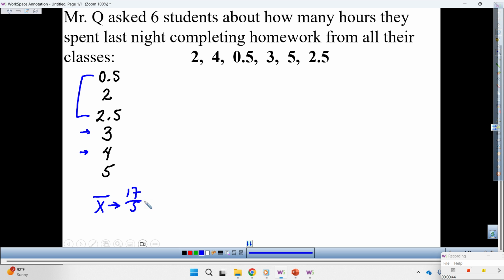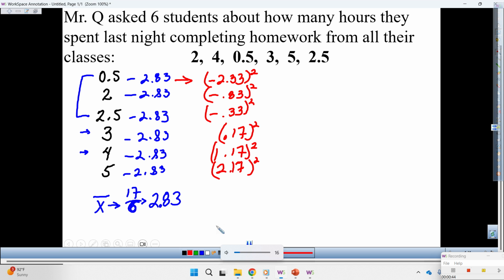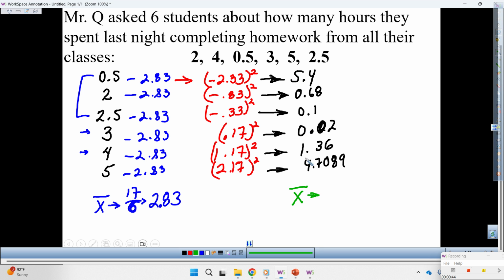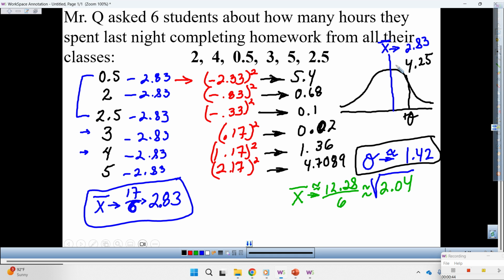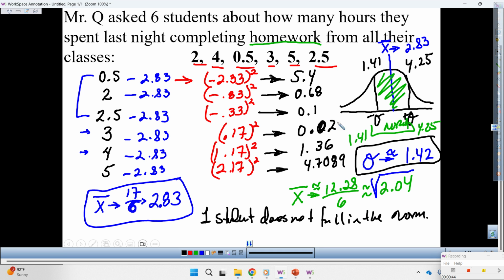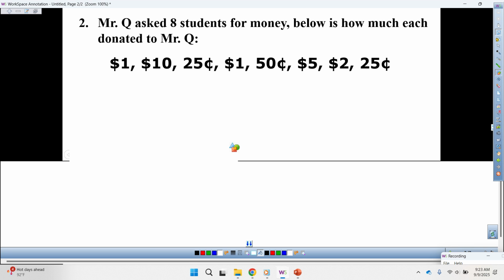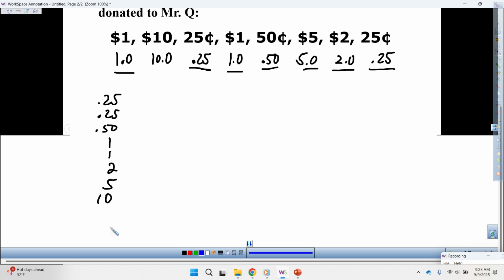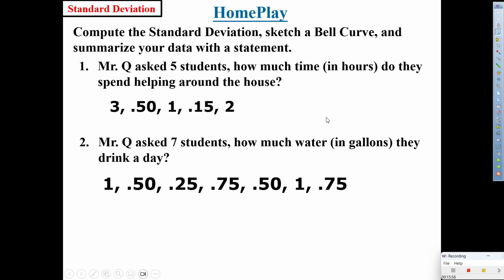Mr. Q's STATS Part B Intro to Standard Deviation & Normal Curve